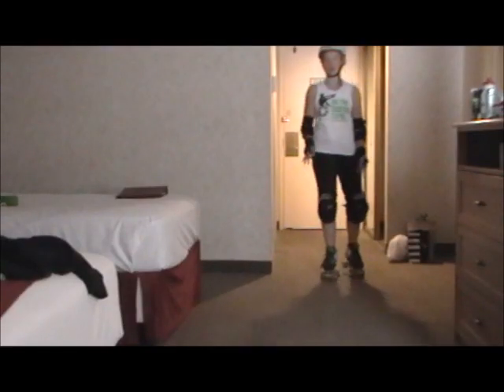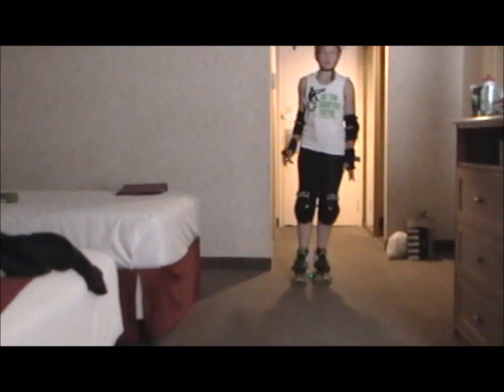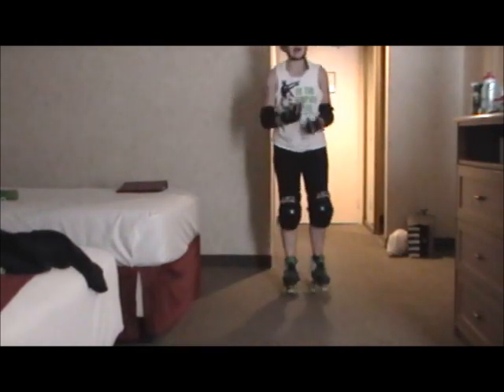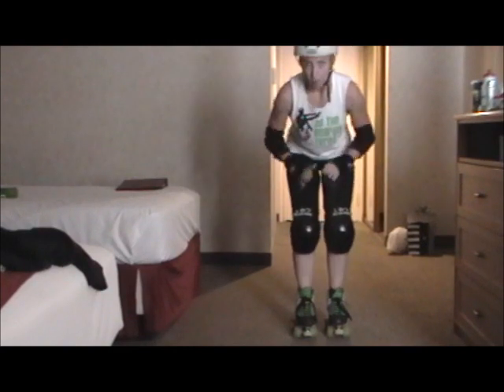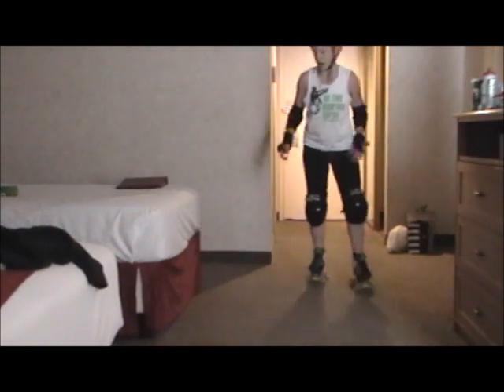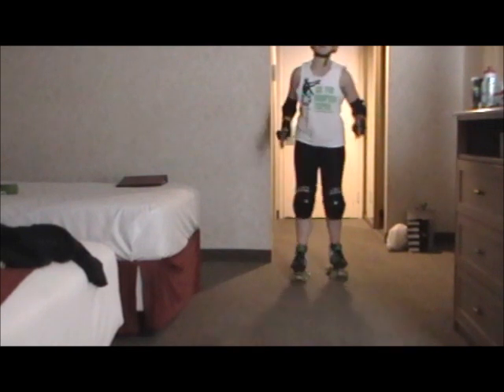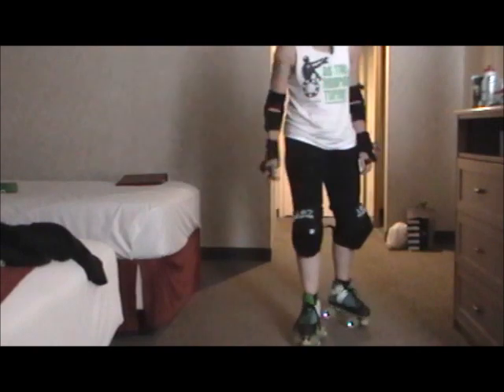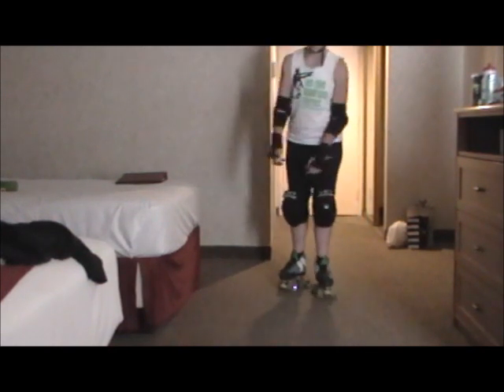Rollercon Hotel Training part 2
More off skates and some on skates examples of what I do when I'm alone in Vegas. I did my best on the lights and sound. Sorry about that. Let your creativity roam free! Is your league looking for someone to guest coach/train? (not just derby!)